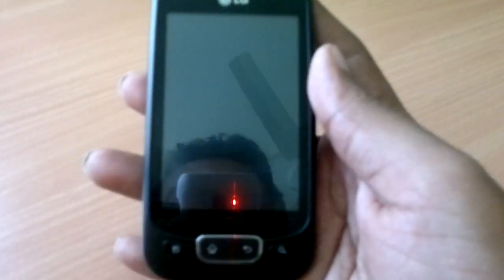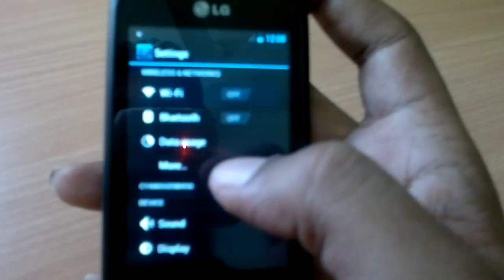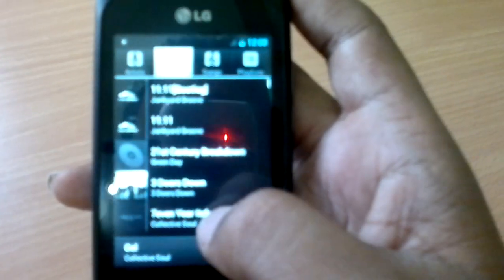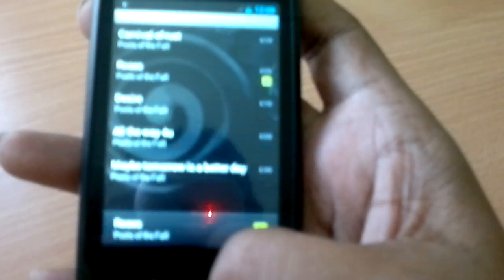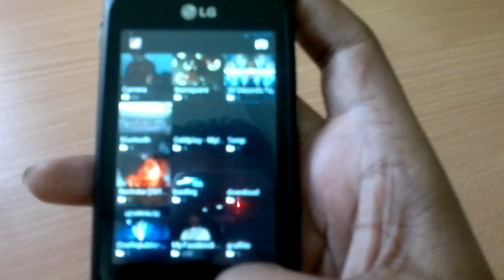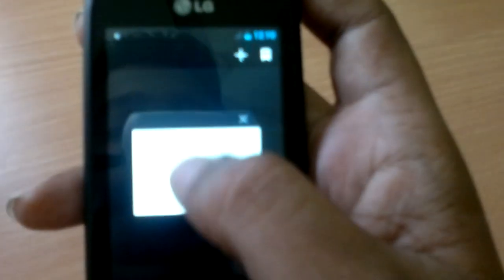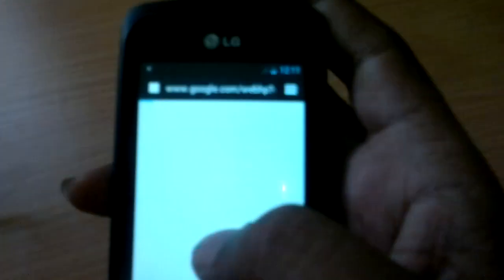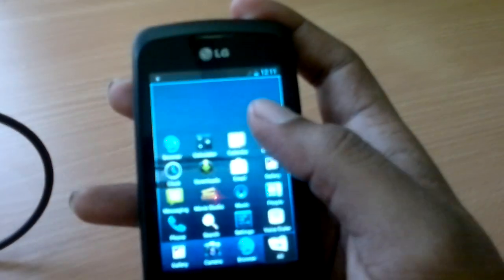Ice Cream Sandwich / CM9 running on LG Optimus One P500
Ice Cream Sandwich / CM9 running on LG Optimus One P500 ported by lupohirp on XDA.